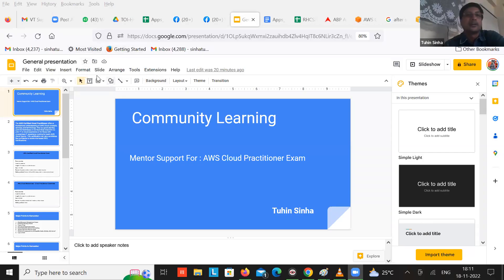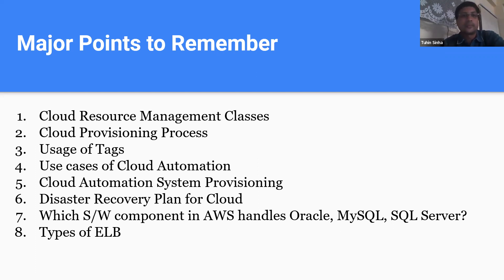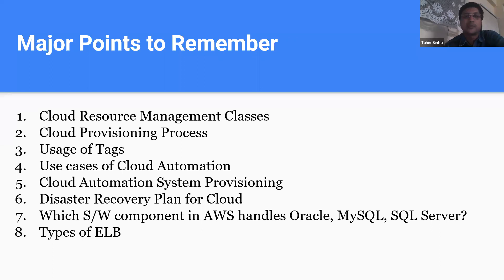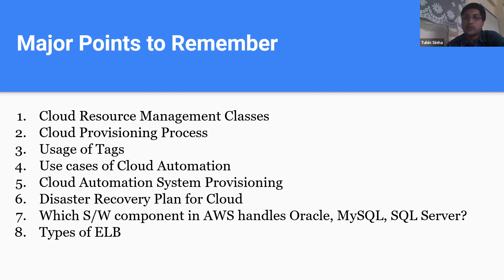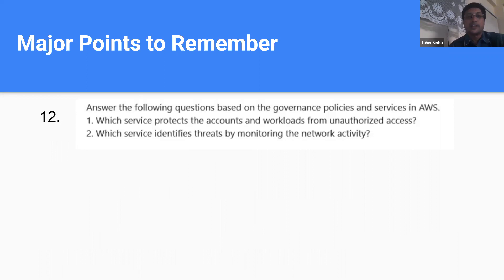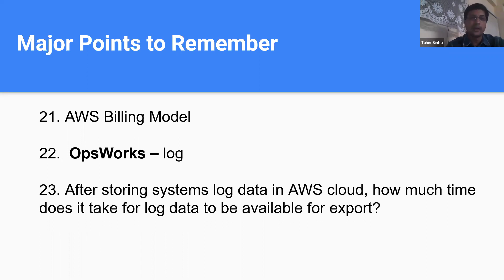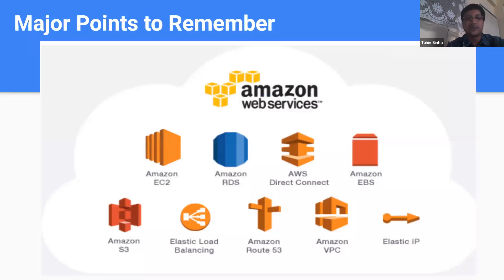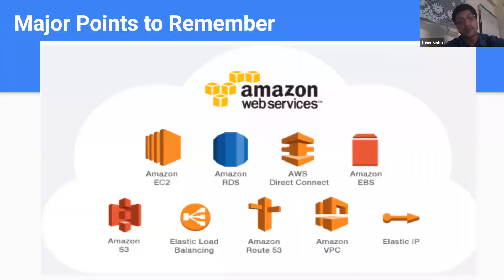AWS Cloud Practitioner Essentials : Assessment Support Session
An online assessment support session for the AWS Cloud Practitioner Essentials course. The session is interactive, and the instructor covers various topics related to the course. The AWS Certified Cloud Practitioner exam is a foundational level of certification provided by AWS for beginners and those with less knowledge of cloud computing.

About FutureSkills Prime
FutureSkills Prime - Indiaʼs Technology Skilling Hub is a joint initiative by nasscom & MeitY, aimed at making India a Digital Talent Nation.
FutureSkills Prime is an innovative and evolutionary ecosystem designed to equip learners with cutting-edge skills essential in today's rapidly evolving digital landscape. Our industry-backed nasscom certification programs are aligned with National Occupational Standards (NOS) and National Skills Qualification Framework (NSQF), enabling learners to acquire in-demand skills that are highly valued by employers. Open doorways to career opportunities with nasscom certifications.